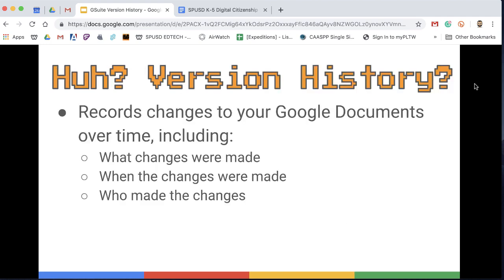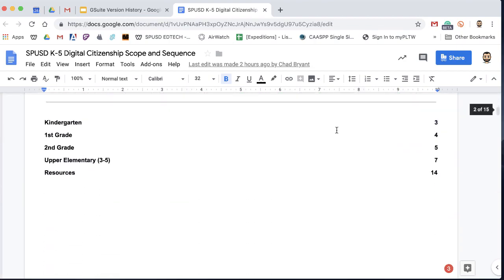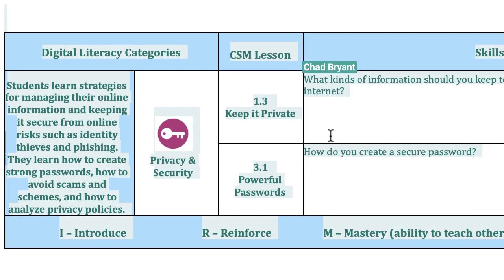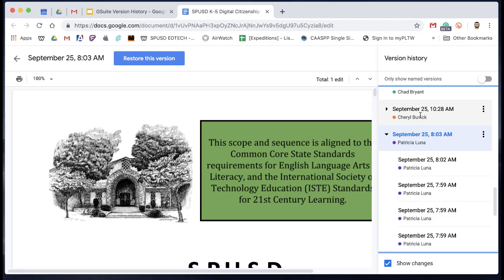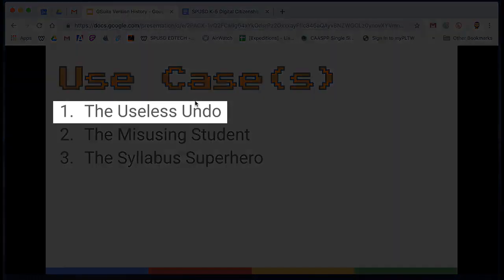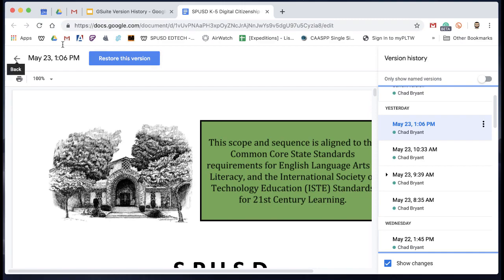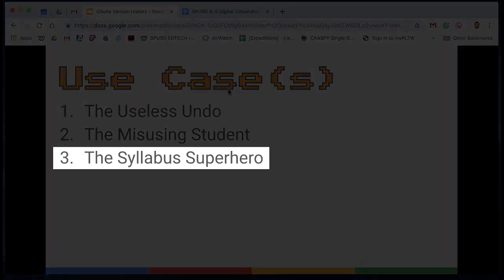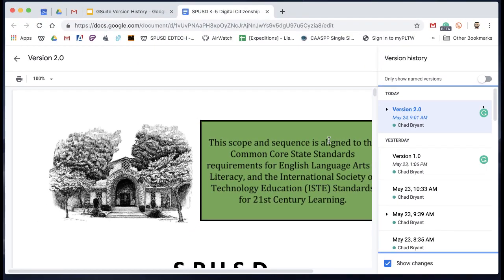Tech Tutorial - GSuite Version History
Ever want to travel back in time? Well, with GSuite's "Version History," you can see what changes were made to a document at any point in the past and by whom. It is a game-changing feature.